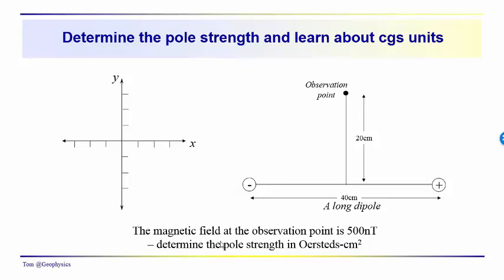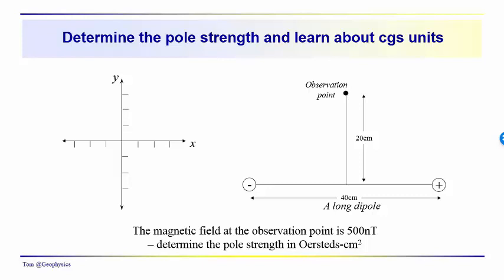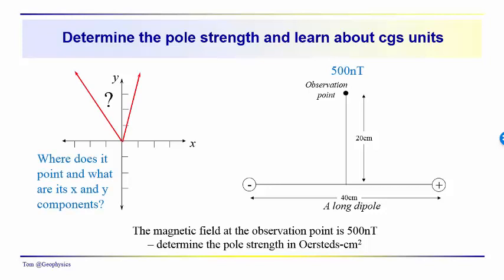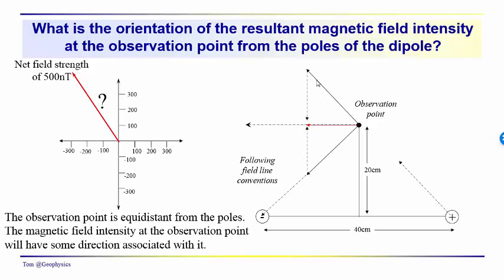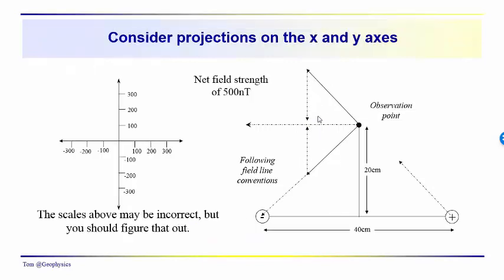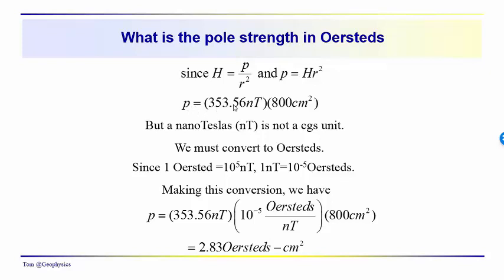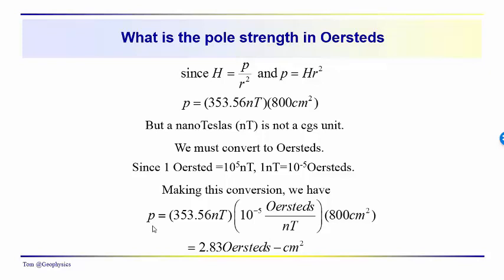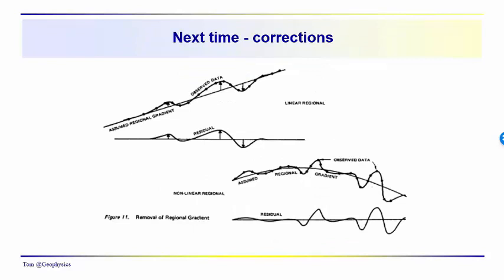Geophysics: Magnetics - Example problem - determine the pole strength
In this presentation we determine the pole strength of the individual poles in a dipole given the magnetic field intensity measured at some point with known location relative to the dipole. You are asked to determine the pole strength in cgs units. The problem helps pull together some ideas we've been working with and provides additional experience with units transformations.